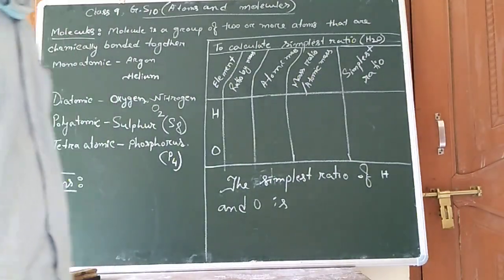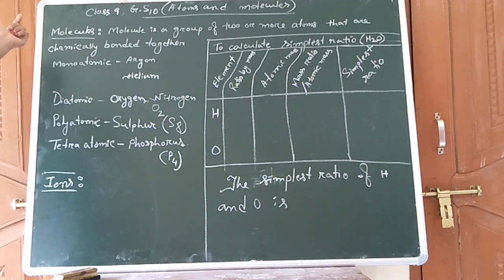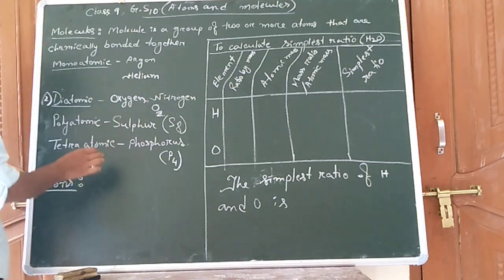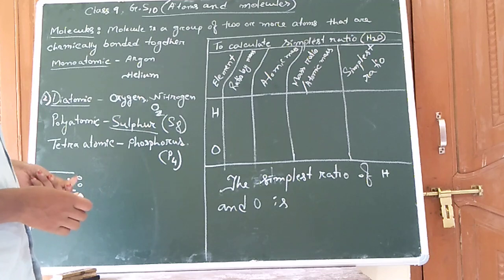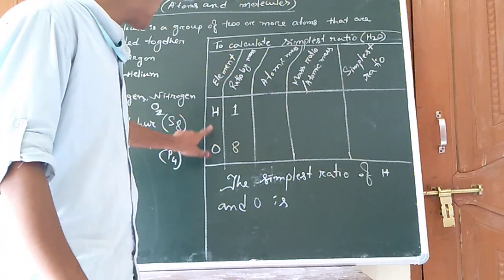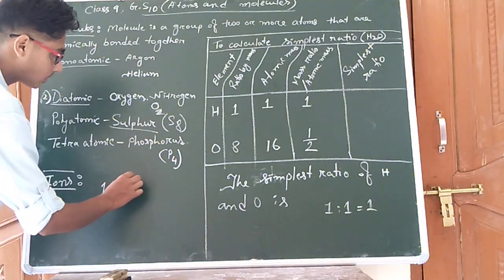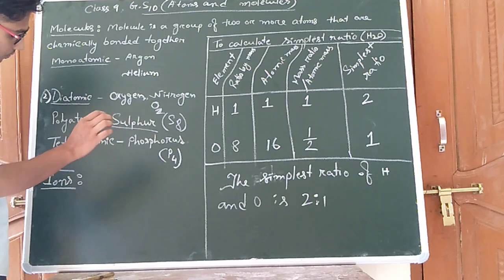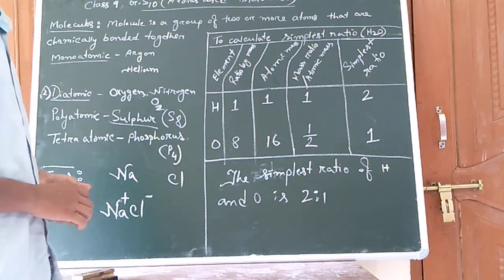CL 9 General Science-11